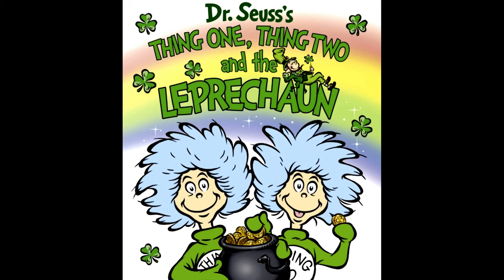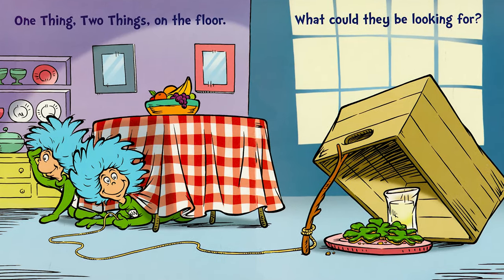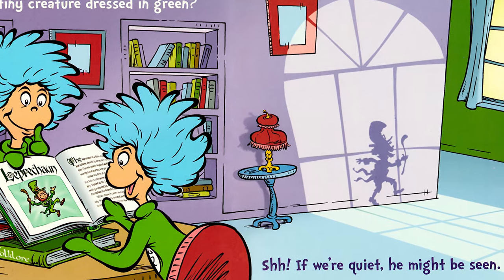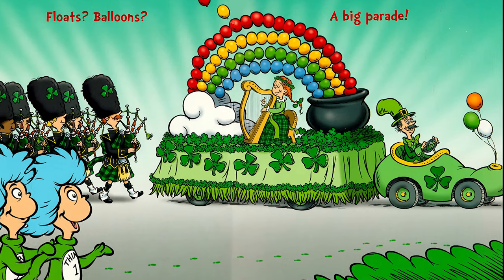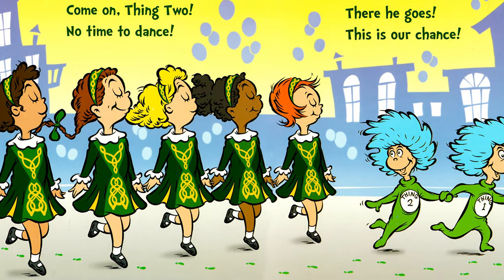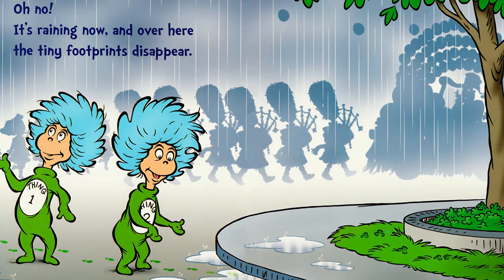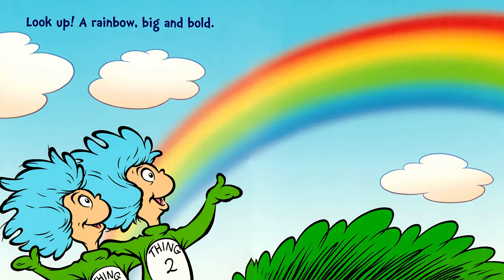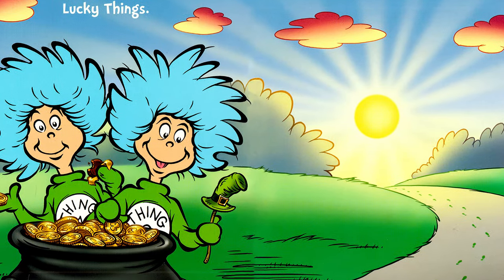Dr Seuss's Thing One, Thing Two and the Leprechaun - 🍀 St. Patrick's Day Read Aloud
Thing One and Thing Two chase a tricky leprechaun through a St. Patrick's Day parade, where they encounter bag pipe and harp players, Irish step dancers, four-lead clovers, a rainbow, and even a pot of gold!

Dr  Seuss's Thing One, Thing Two and the Leprechaun